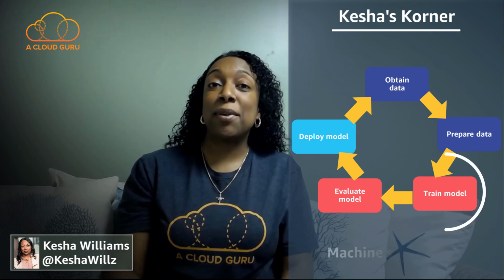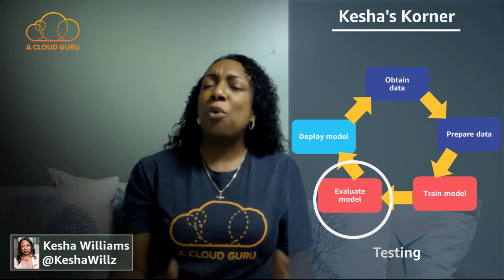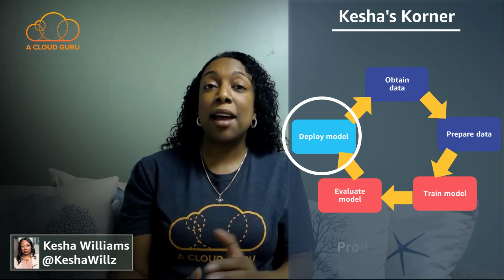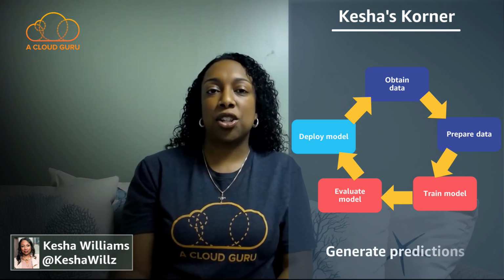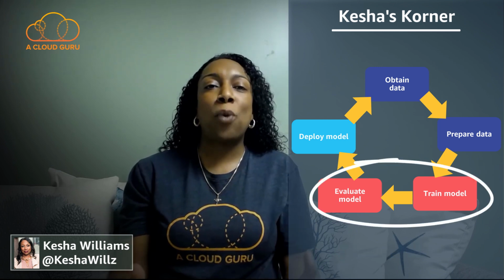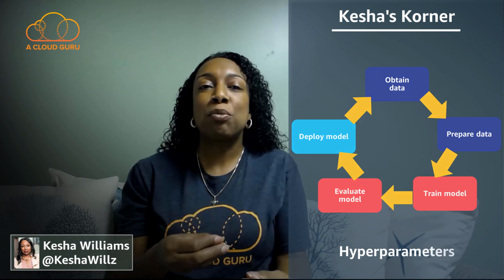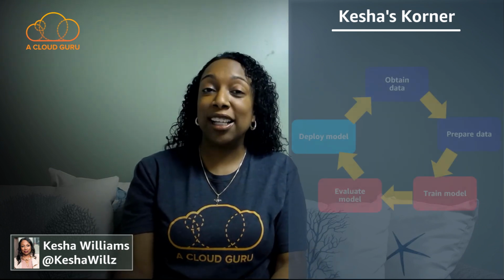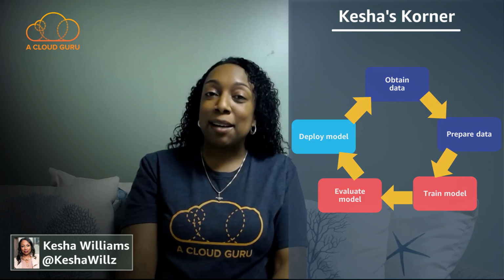Kesha's Korner - The Machine Learning Lifecycle (Video 2)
In this video, we look at the process to produce "the model".